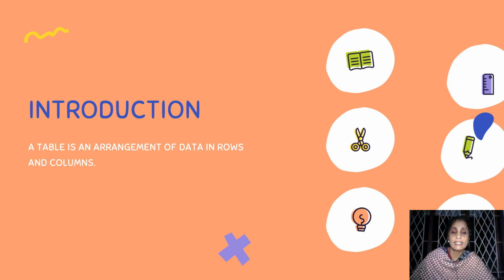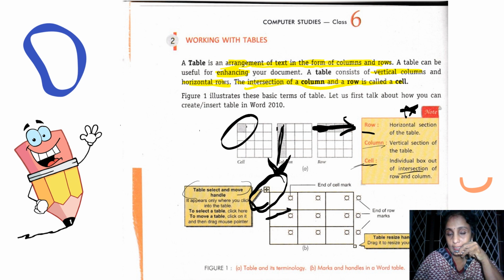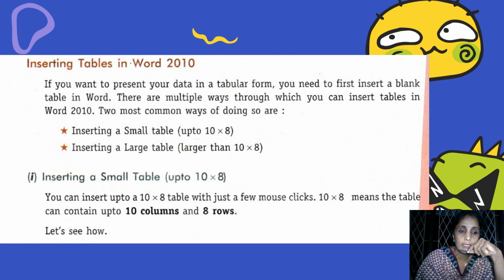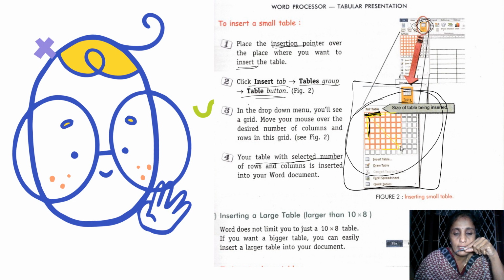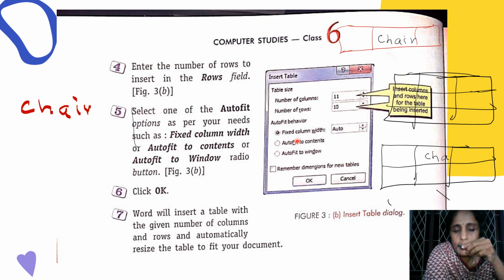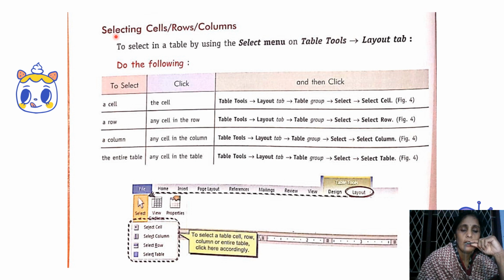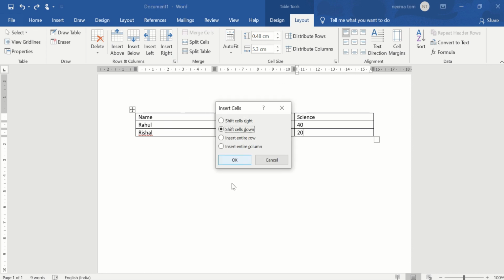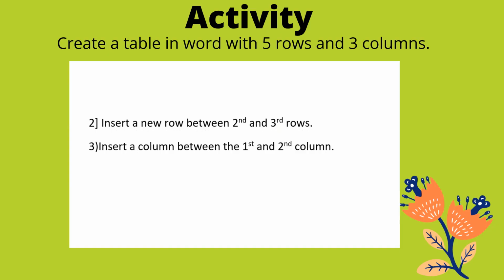COMPUTER :CLASS 6-WORD PROCESSOR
CREATING TABLES IN WORD -PART 1